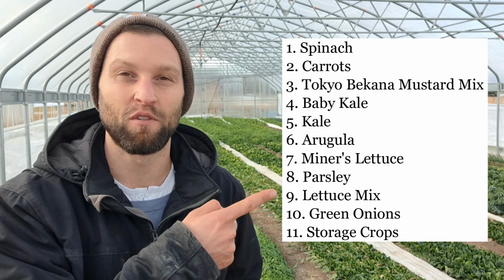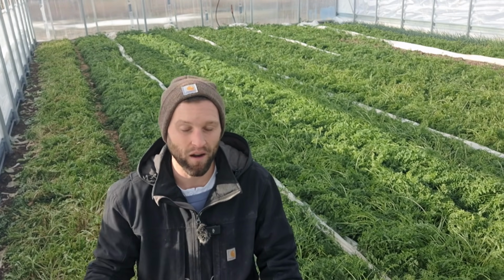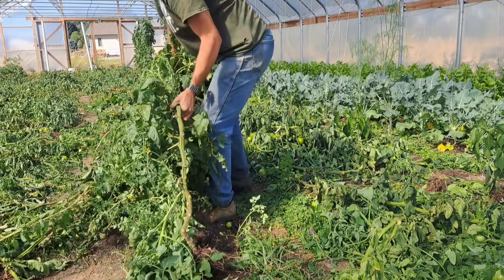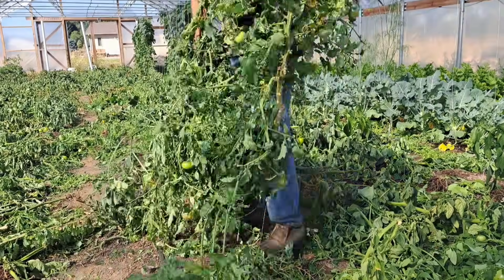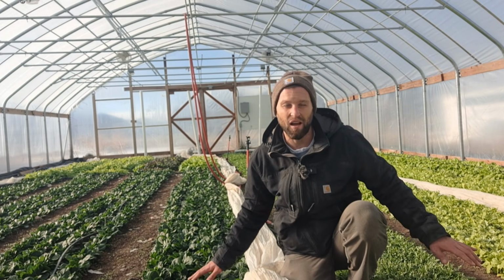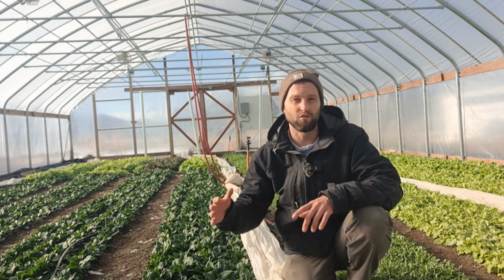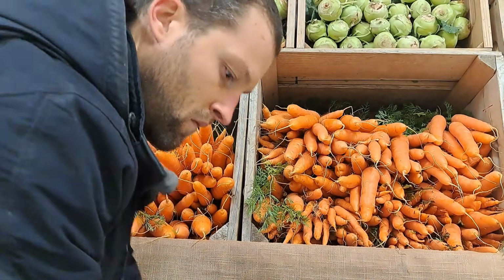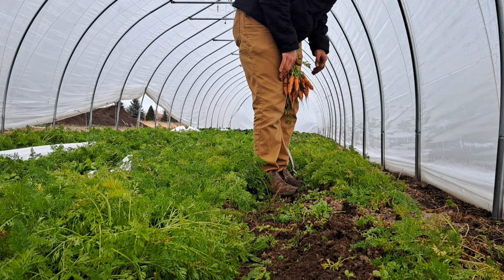How my Market Farm earns $1000/WEEK through WINTER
If you think market farming in winter means ‘zero sales,’ I promise you—you’re leaving money on the table.

I’m Zach from FarmTableWest, and today I’m taking you behind the scenes of my market garden farm here in Wyoming—snow, wind, and all.
You’ll see how I run my market farm winter systems, what actually sells at the farmers market, and the simple setup that lets a market farmer keep producing even when most gardens shut down. Think of this as the market farm winter edition you wish you saw when you first started.
If you want a real-life look at market garden profit, a mini market farm tour, and the exact steps to turn your backyard into a working farm to market system—this one’s for you.
Let’s dive in and build the winter farm you didn’t know was possible.